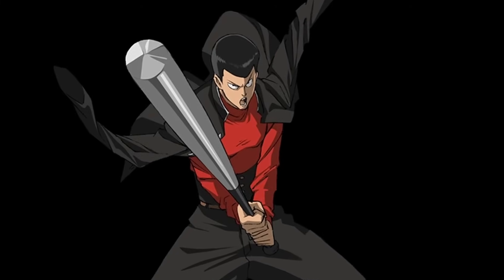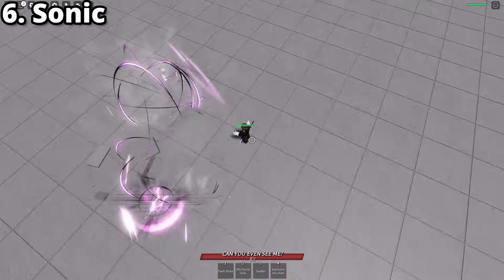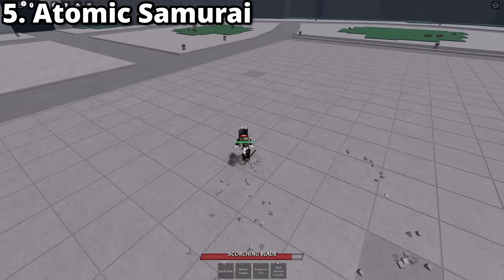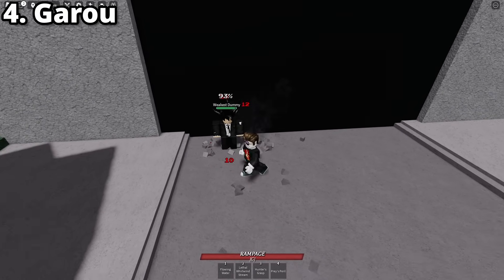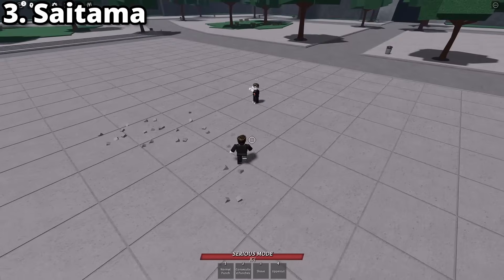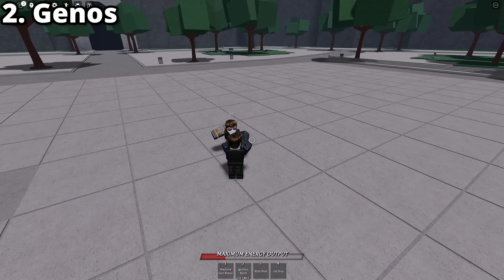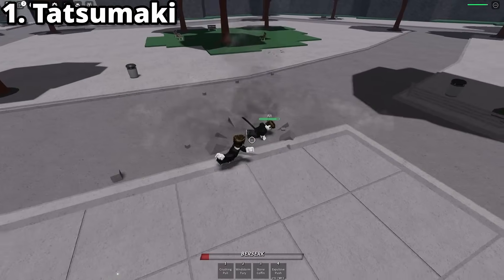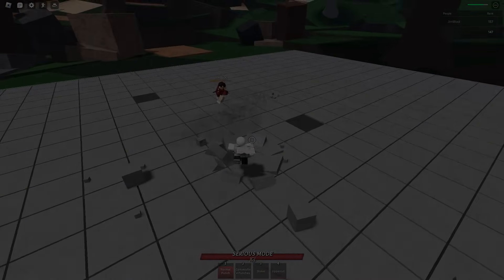Ranking EVERY CHARACTER In The Strongest Battlegrounds.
Chapters:
0:00 Spot 7
0:56 Spot 6
1:49 Spot 5
3:12 Spot 4
4:18 Spot 3
6:04 Spot 2
7:37 Spot 1

What is The Strongest Battlegrounds? (or TSB for short), It's a Free For all PVP game where you can fight as characters from One Punch Man! (or OPM, for short). these characters include: the cyborg Genos, Saitama, Garou, and Speed o Sound Sonic. plus, the list of playable characters is always expanding. you can also play the strongest battlegrounds, duels or ( tsb duels, for short). where you fight another player one on one!